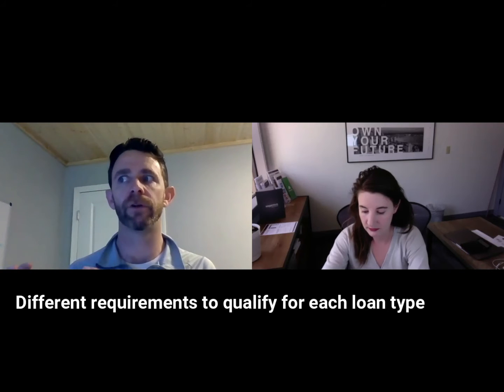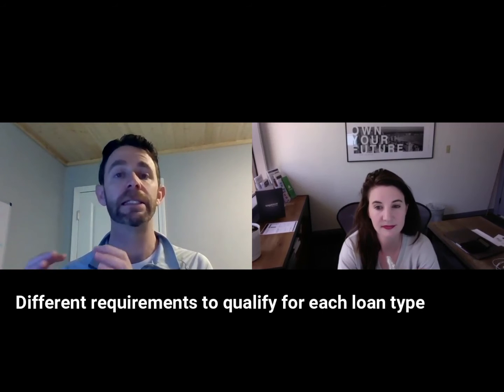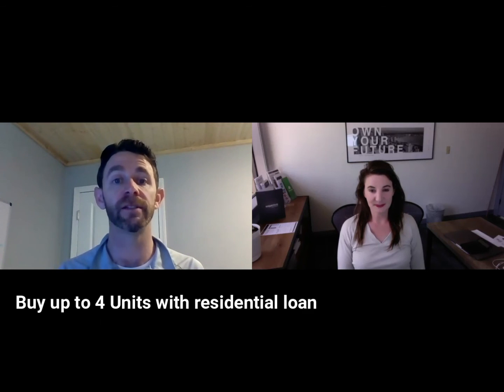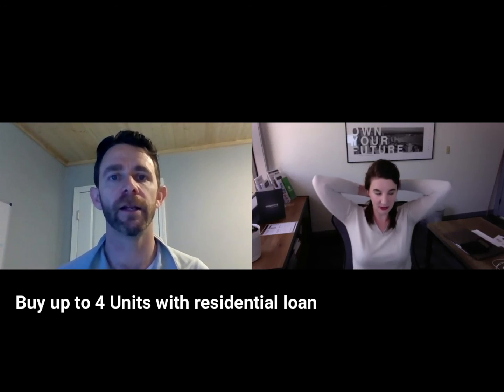How to get a Mortgage... Even when you think you can't!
Talked with Loan Consultant Keith Pitsch for our Tenant to HomeOwner Program.  Keith offered some fantastic insights on what is required to obtain a loan (Hint: There are 4 ingredients),  2 under utilized down payment sources, and requirements for the 3 loan types: FHA, VA, and Conventional loans.
Keith Pitsch
Loan Consultant
NMLS#1012367